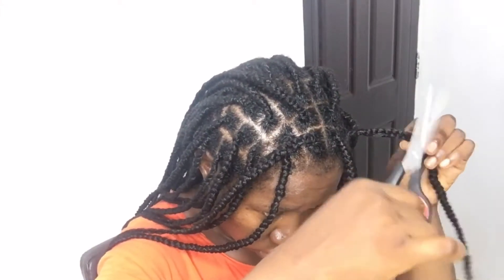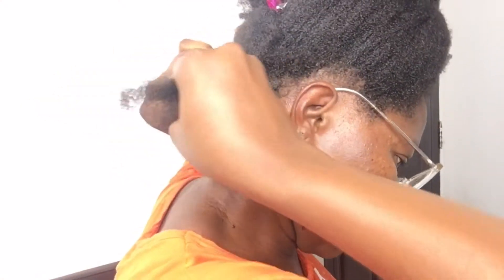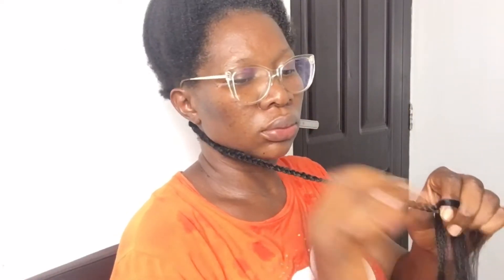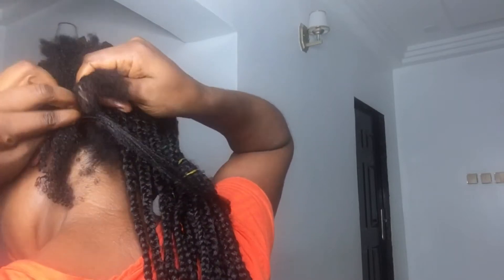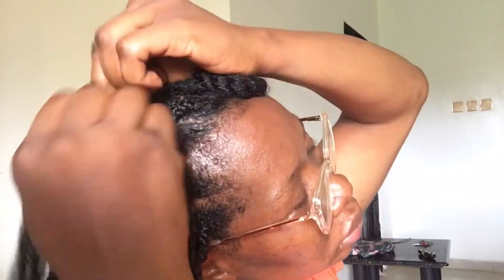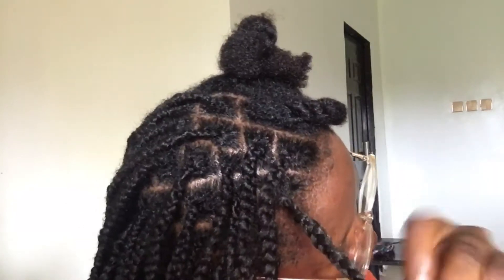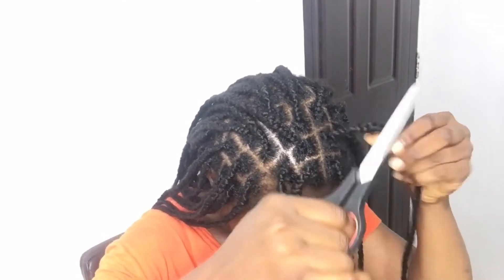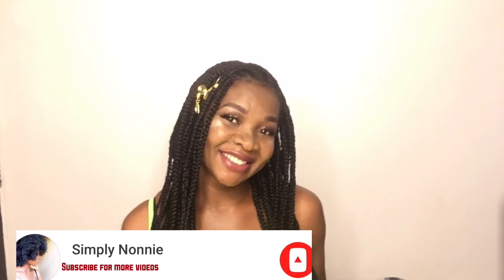🤩WOW 🤩 EASIEST DIY KNOTLESS BRAIDS ON 4C HAIR (No Tension) | BEGINNER FRIENDLY TUTORIAL ):Braids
🤩wow 🤩 EASIEST DIY KNOTLESS BRAIDS ON 4C HAIR (No Tension) | BEGINNER FRIENDLY TUTORIAL

Hey loves,
In today’s video I’ll be showing you how I achieved knotless large / jumbo box braids on my medium 4c hair on first attempt . Hope you enjoy this holiday worthy knotless box braids.

Products used
2 packs of Expression braiding hair
Shine and jam gel
Hair comb
Mirror
Rat tail comb
Patience

Let’s connect